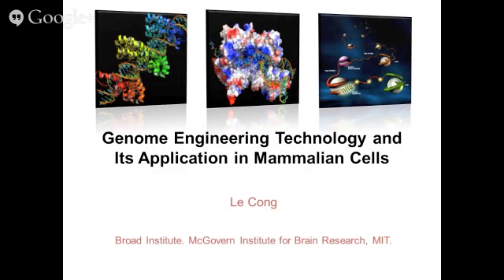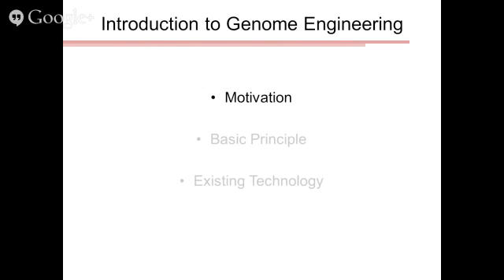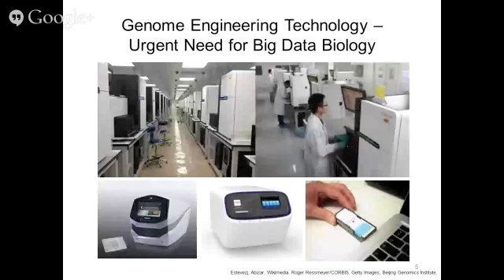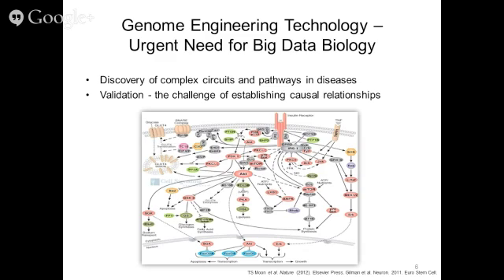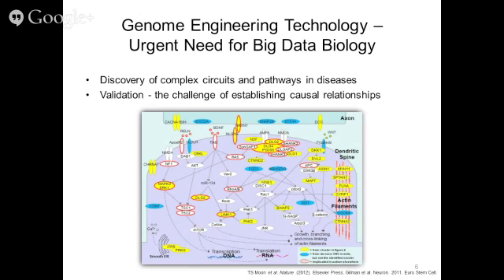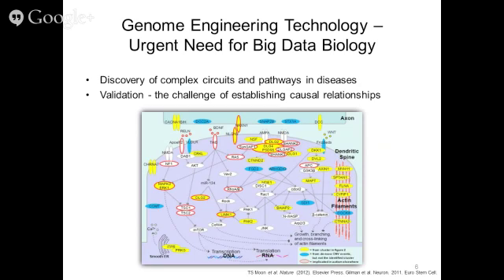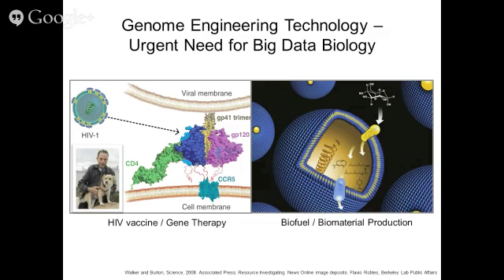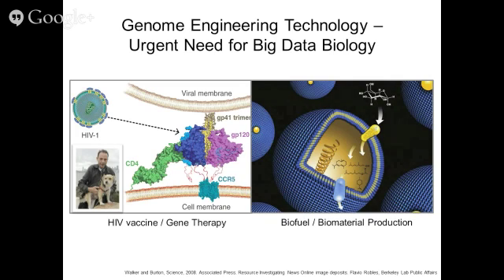Genome Engineering - Motivation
This video provides background on the importance of genome engineering in life science research.